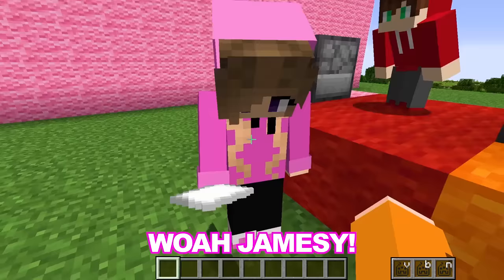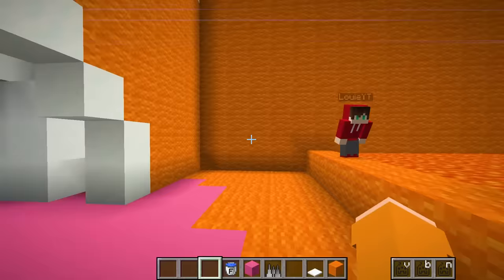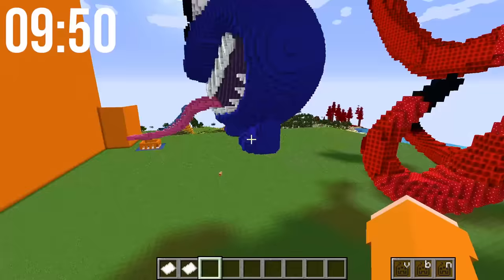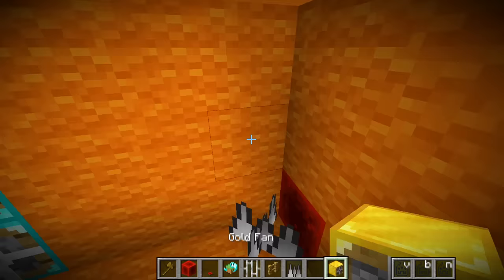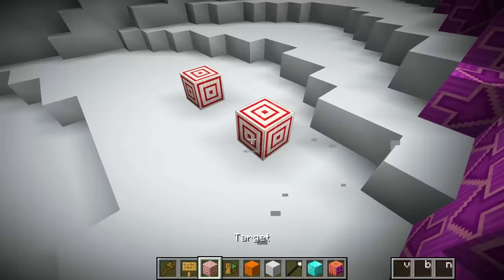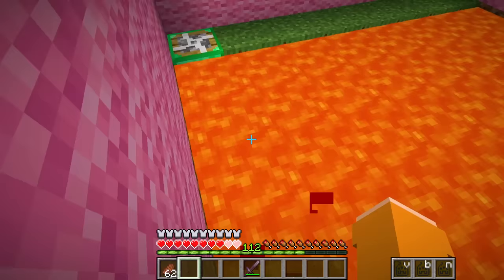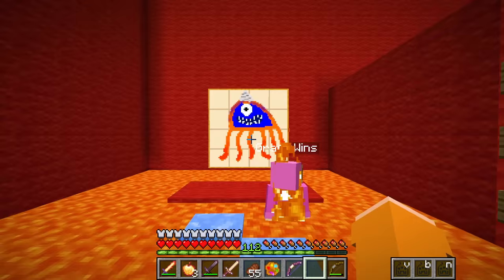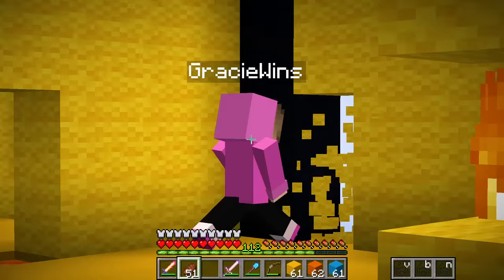I CHEATED with //MIX in Minecraft Build Competition!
Jamesy, Gracie and Louie are building TREND.

Jamesy name is spelt like Jamesy not James C or Jamesie or Jamey.